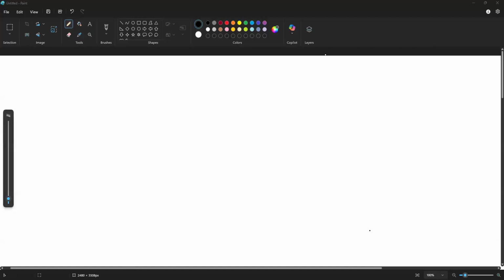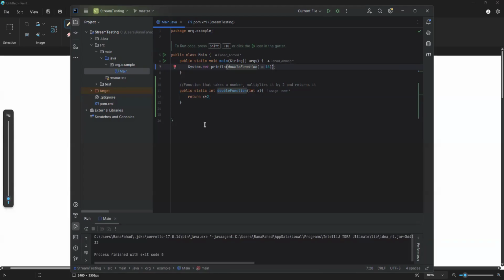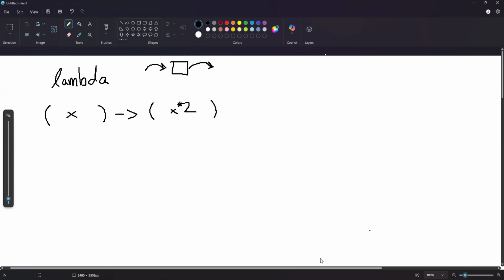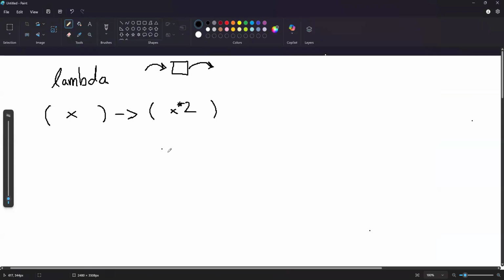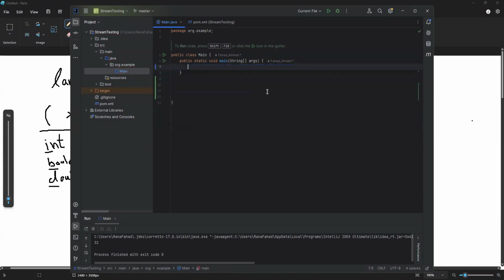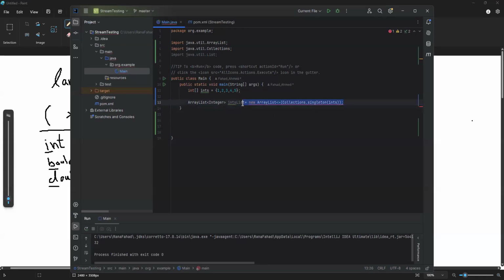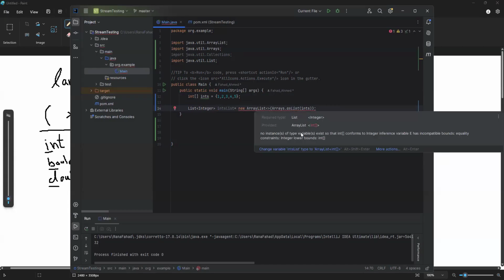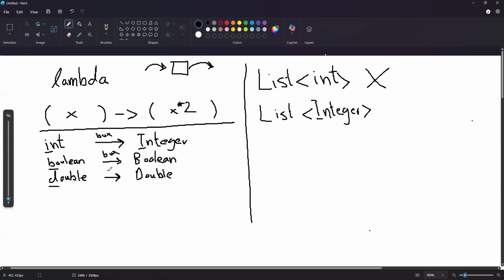SWE Midterm prep 3: Lambdas and function basics